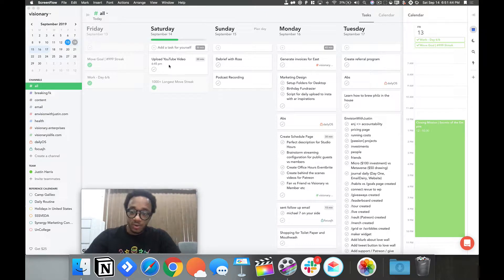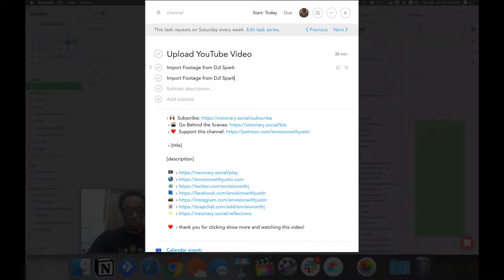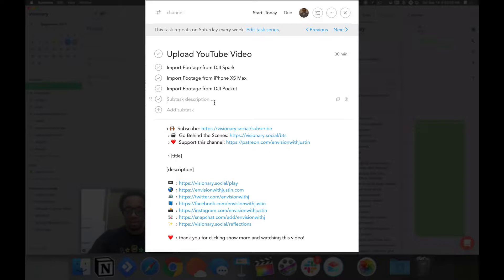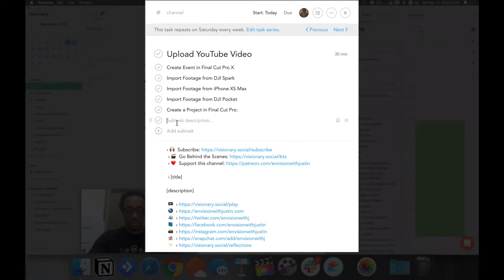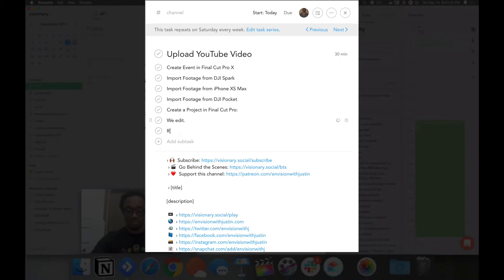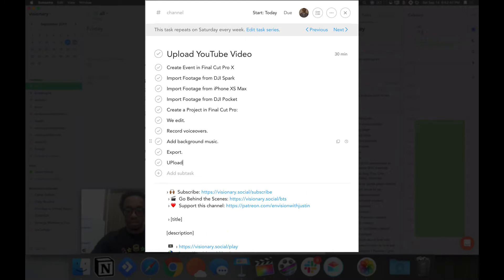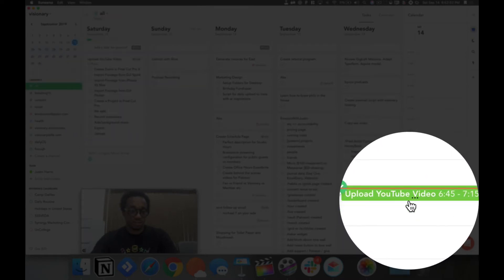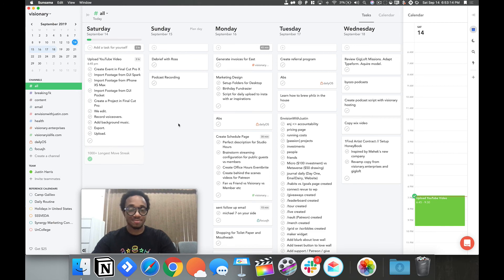BTS 1 | Video Creation Workflow | ENJ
› Unboxing, taste test, and first impressions of Soylent Cafe

Today, I hit a 4-digit longest move streak and I'm creating a video to tell you all about it. In this BTS video, I create a workflow within Sunsama to organize my video creation process.

♥️ › thank you for clicking show more and watching this video!